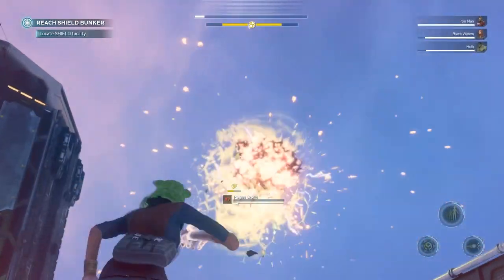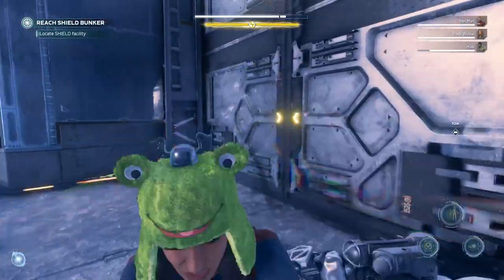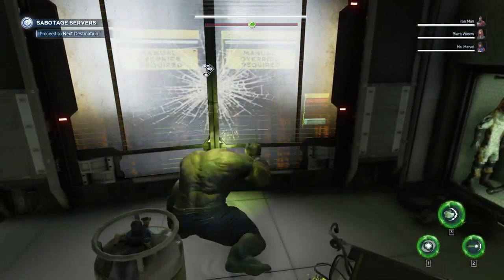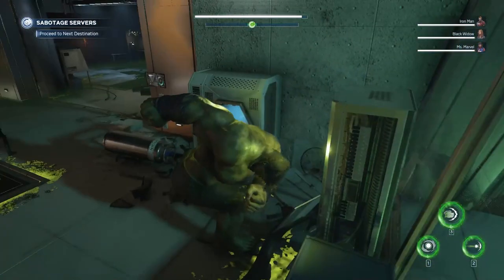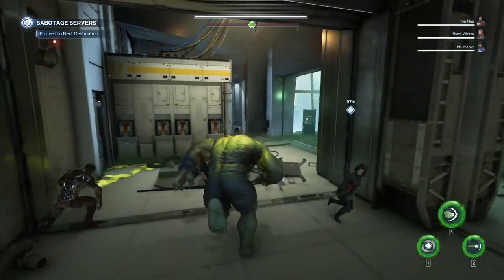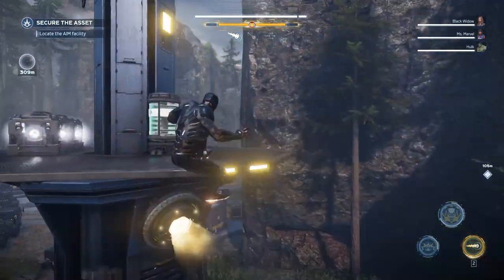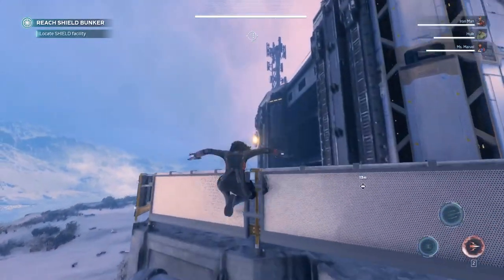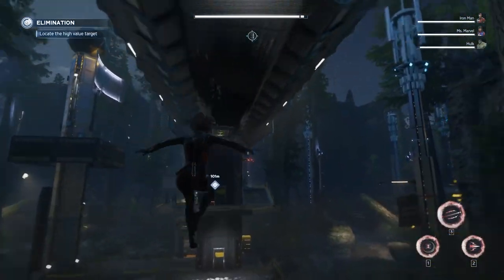How to OPEN all the LOOT Puzzle Doors in Marvels Avengers Game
Here are all the ways to open closed doors with puzzles in order to get extra loot in the Marvels Avengers game.